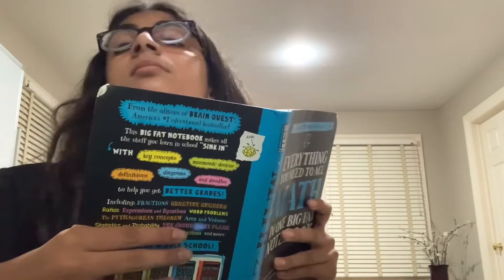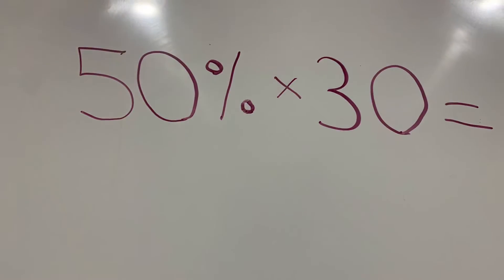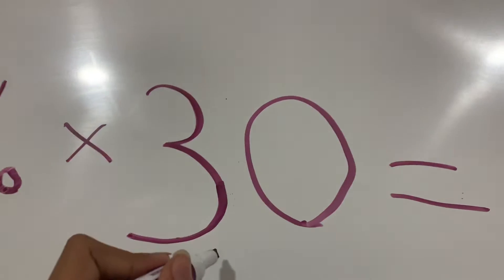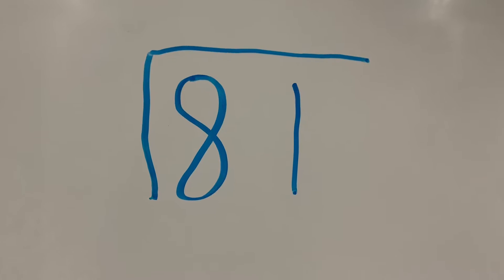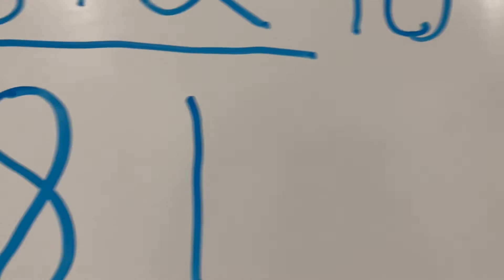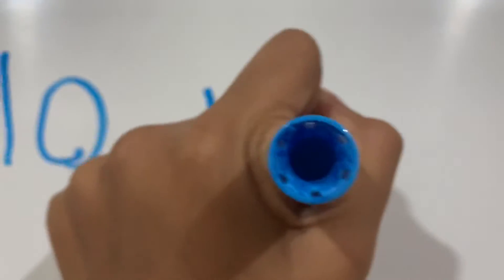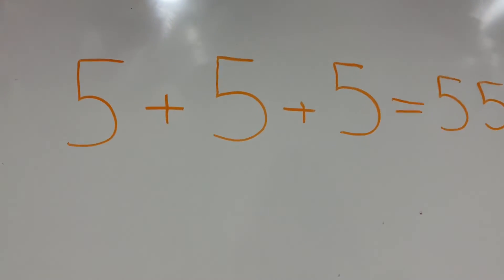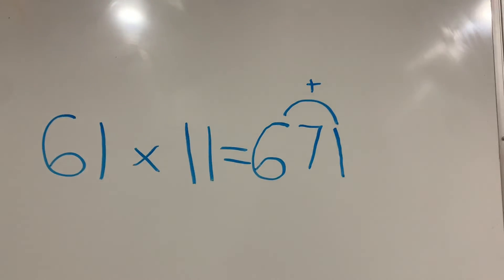CRAZY MATH HACKS YOU NEVER KNEW! Math Life hacks and tricks by Aleena Life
Need to study math for the upcoming school year? Well, don’t worry! I, Aleena, am about to drop down some hacks you’ll need for the upcoming school year!

(I still can’t get enough of that nine Times table)

Which one will you try first?

I hope you enjoyed my first video!

Peace ✌🏽